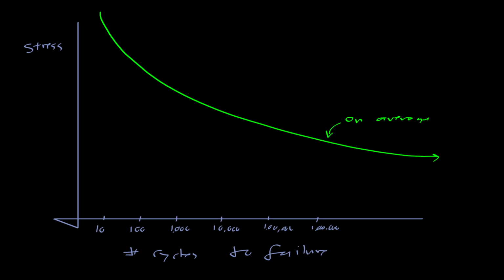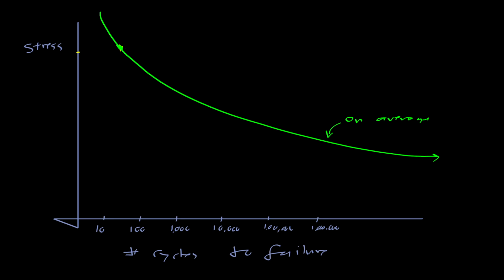K305 Week 7 - 09 - S-N curve limitations